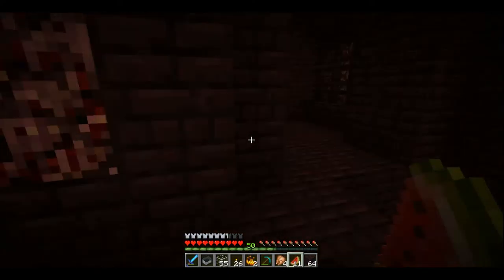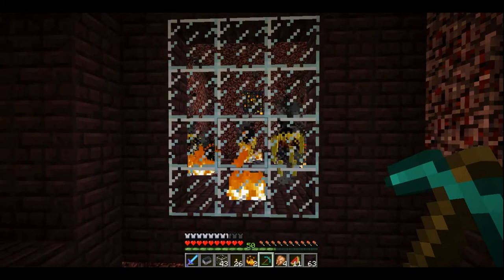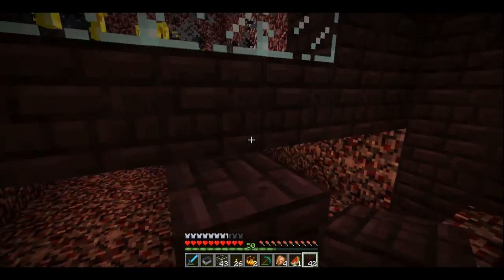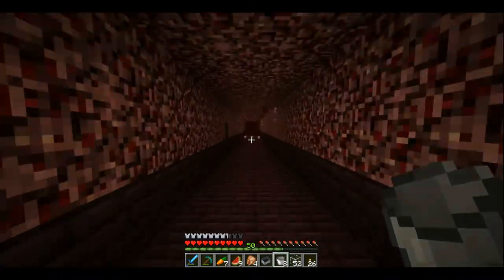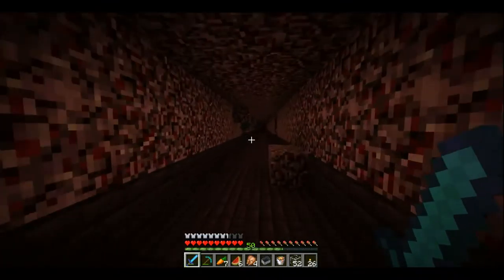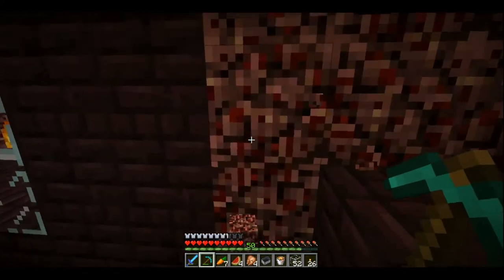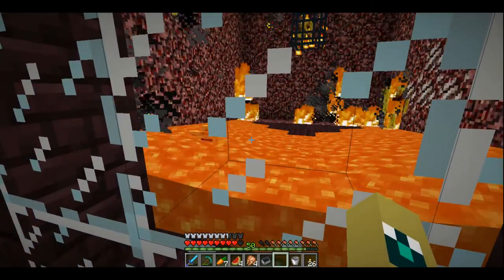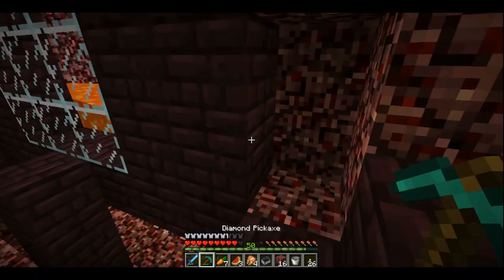Dylan Play's Minecraft S2 Ep 36 Crushing Fire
In this episode we start creating ideas for the blaze crusher!